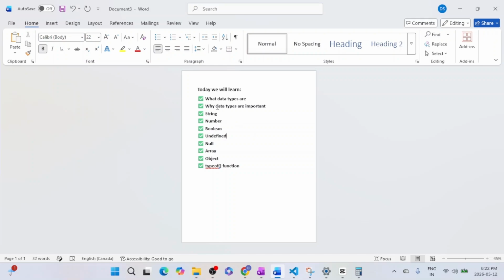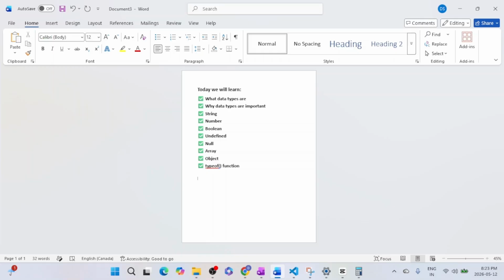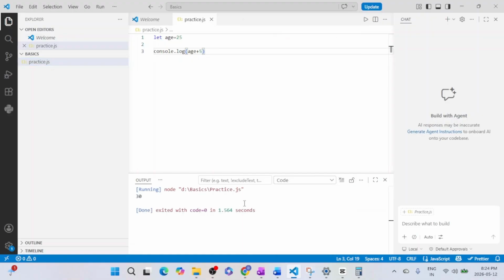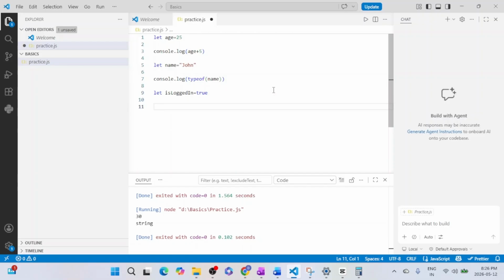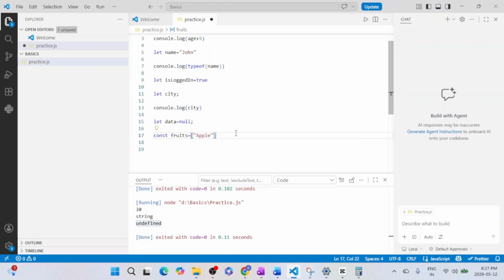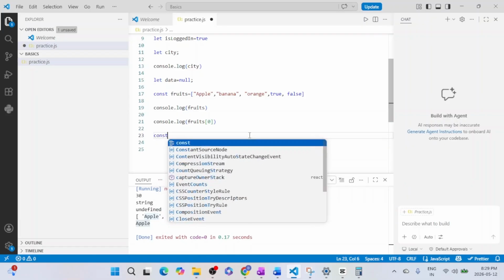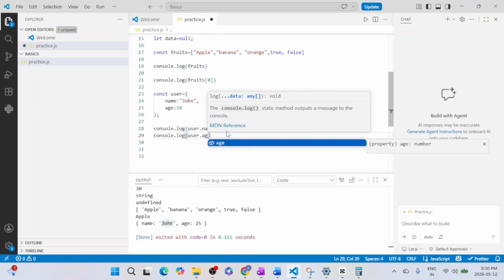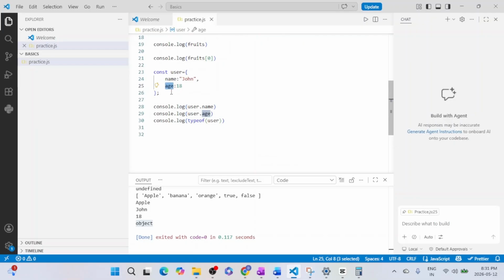Day 2 - Video 3JavaScript Data Types Explained | typeof for Beginners | Playwright JavaScript Basics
Welcome to Day 2 of the Playwright Automation Course 🚀

In this beginner-friendly video, we’ll learn one of the most important JavaScript fundamentals:

👉 Data Types

You’ll understand what data types are, why they are important, and how JavaScript identifies different kinds of data using typeof().

✅ In this video, you’ll learn:

Why JavaScript needs data types
Undefined and Null
Arrays and Objects
How typeof() works
Real Playwright examples using data types

📌 Examples Covered:

let age=25

console.log(age+5)

let name="John"

console.log(typeof(name))

let isLoggedIn=true

let city;

console.log(city)

let data=null;

const fruits=["Apple","banana", "orange",true, false]

console.log(fruits)

console.log(fruits[0])

const user={
    name:"John",
    age:18

console.log(user.name)
console.log(user.age)
console.log(typeof(user))